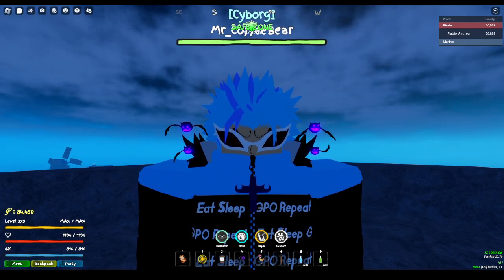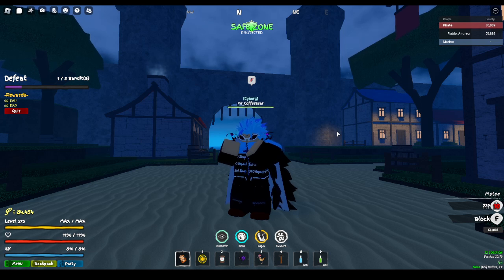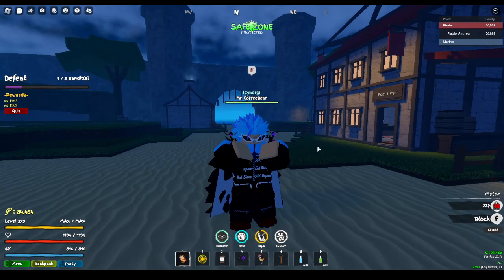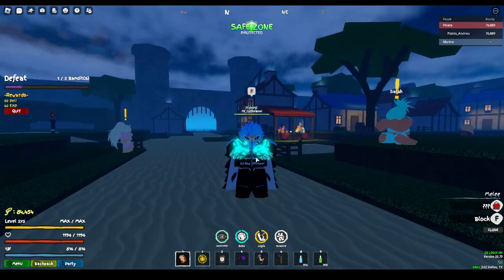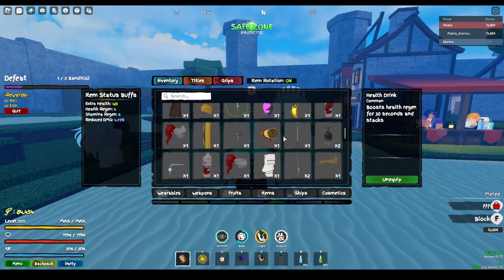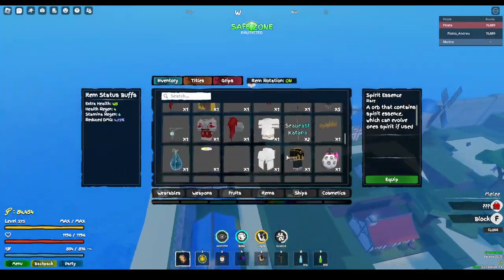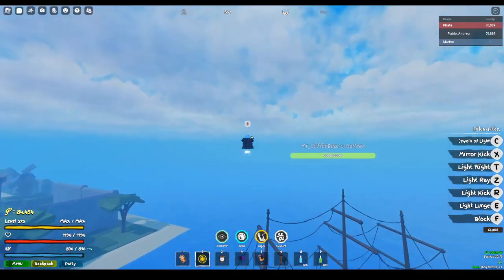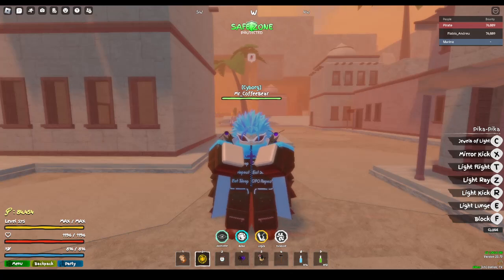Beginners Guide To Grand Piece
✧ OTHER CHANNELS